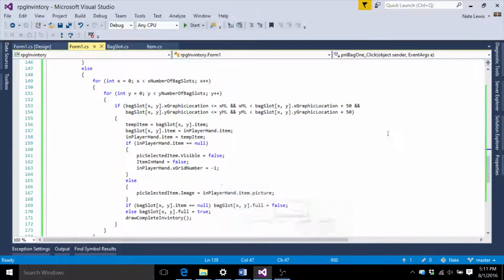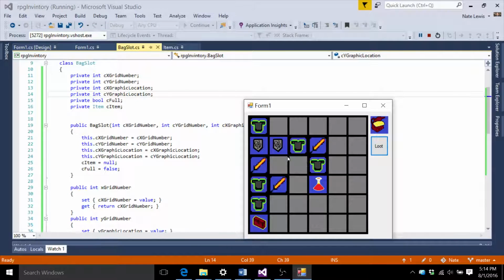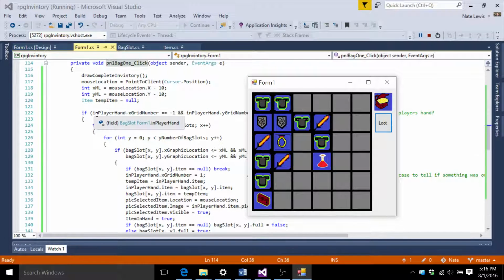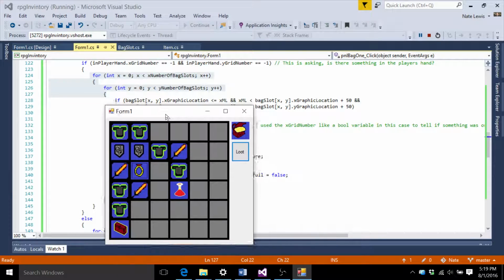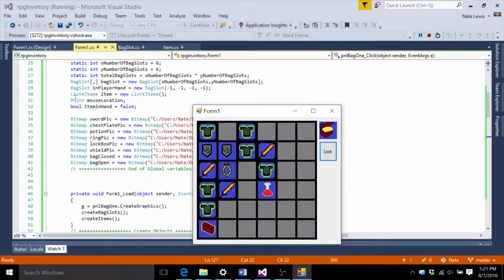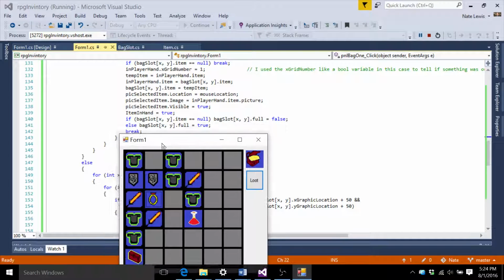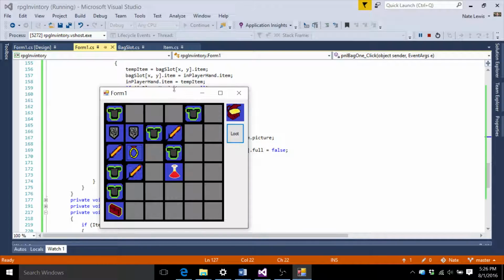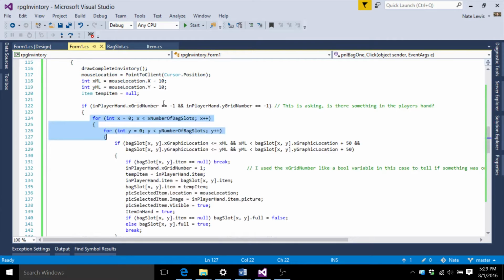How to build a RPG Invointory c#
I made a small program that loots items and loads them into a bag.  You can close the bag, open the bag, and move items around in the bag.  I go over the important parts of the code.  You can download the code at my GitHub account.